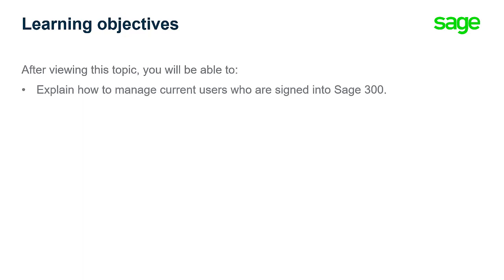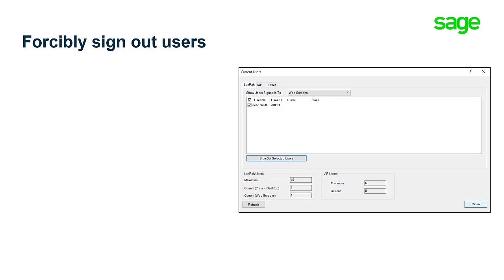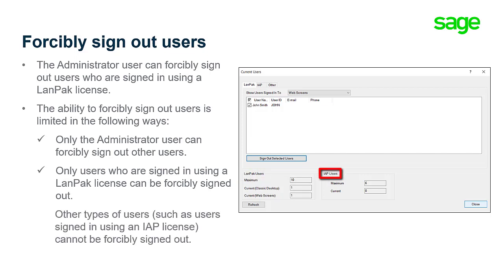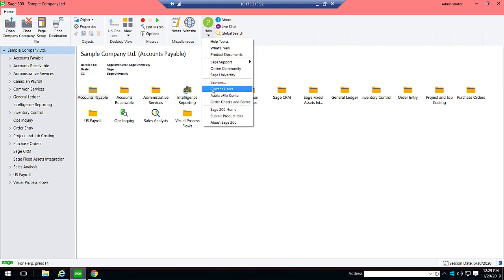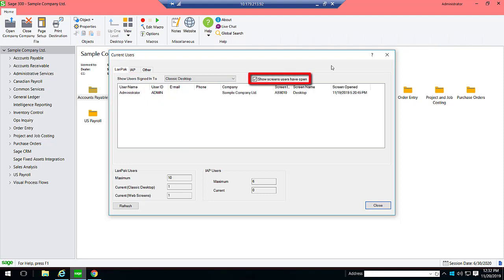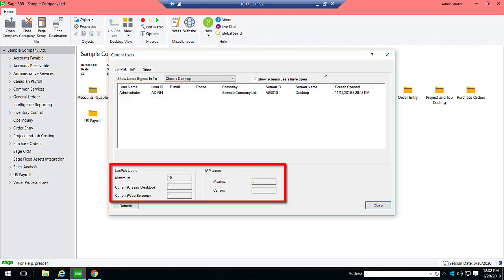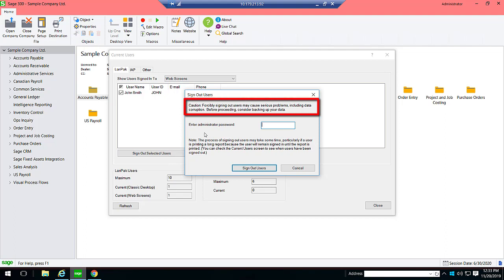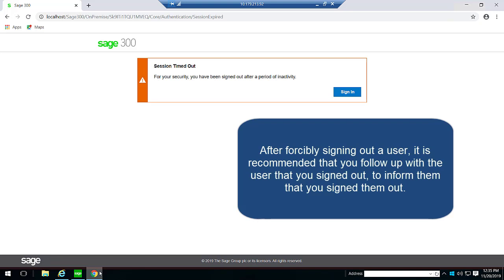Managing Current Users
Managing Current Users Sage 300 ERP